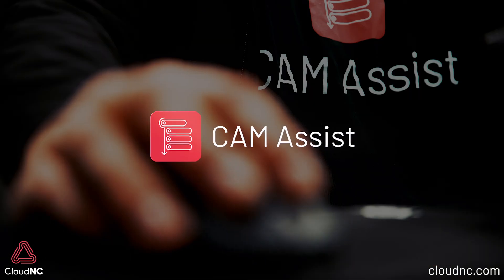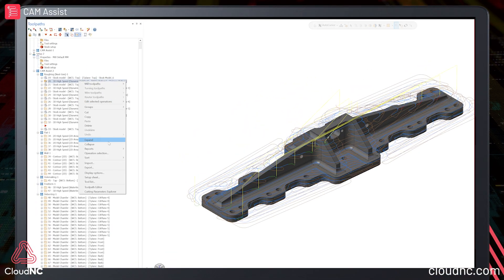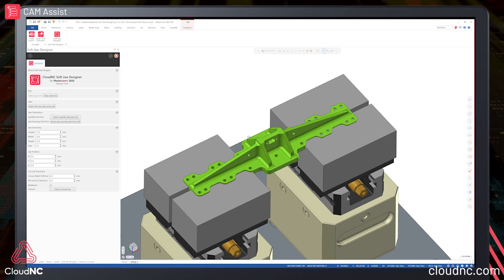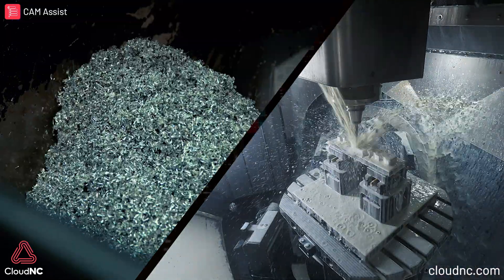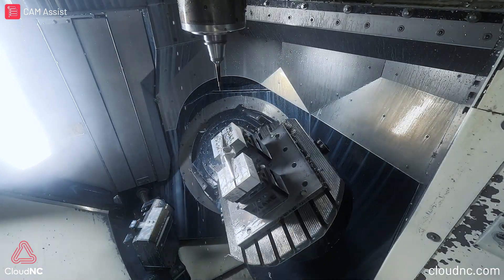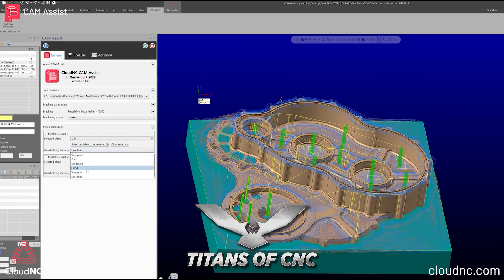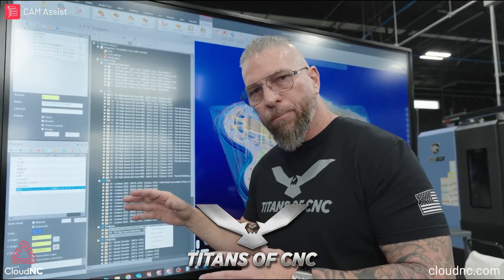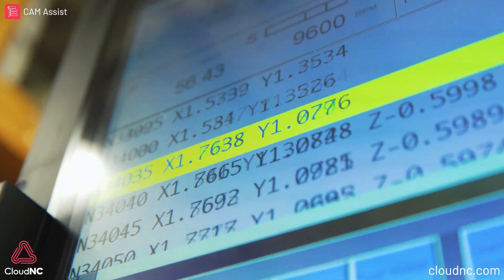AI for CAM? How machine shops worldwide are using CAM Assist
Our CAM Assist solution is making a difference with AI for hundreds of machine shops around the world, today, by accelerating their CAM programming, their feeds and speeds selections, and even their fixtures and setups.

See how machinists are using it now in this video, or go for a demo